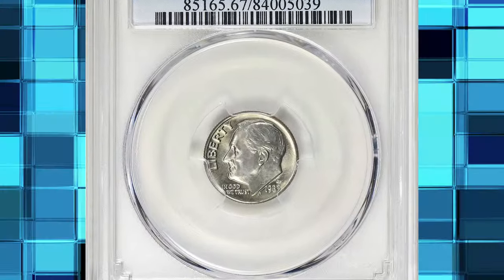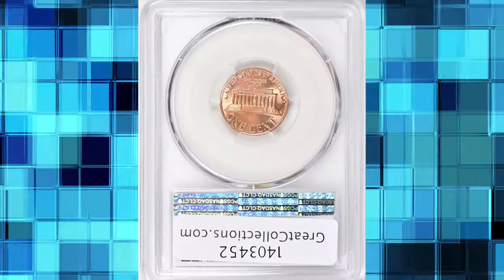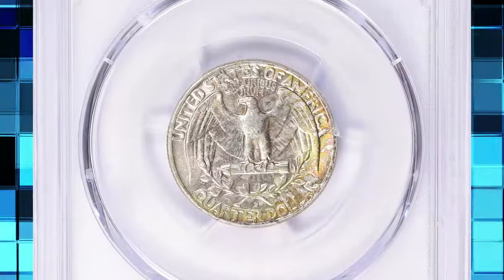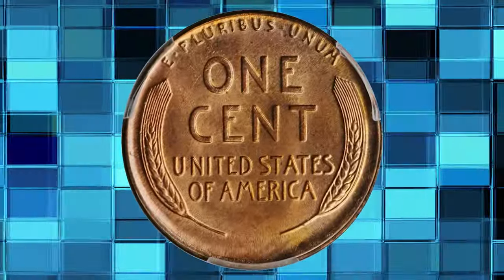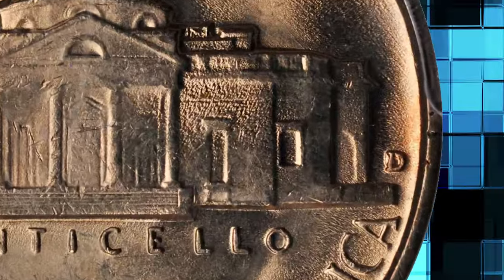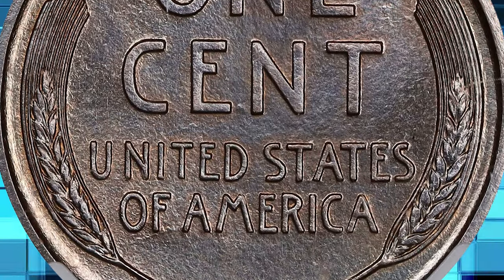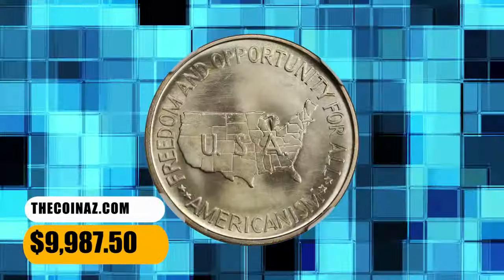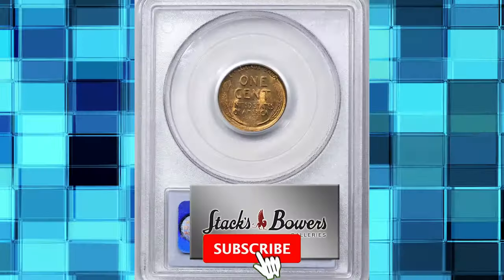8 Rare Coins WORTH BIG MONEY - Do YOU Have?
Get ready to uncover the rare gems of coin collecting with our secrets revealed in this exclusive video! Discover hidden treasures and valuable tips to enhance your coin collection.